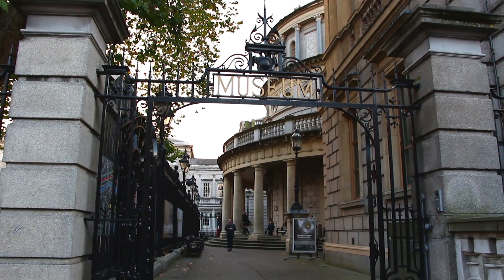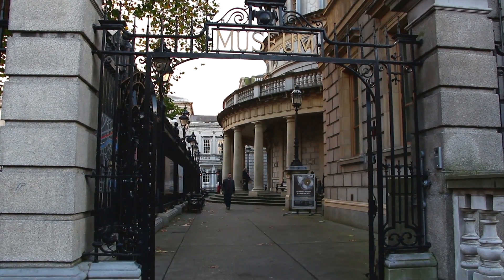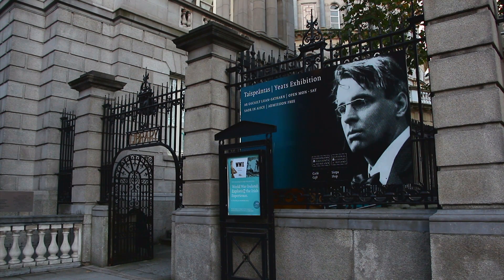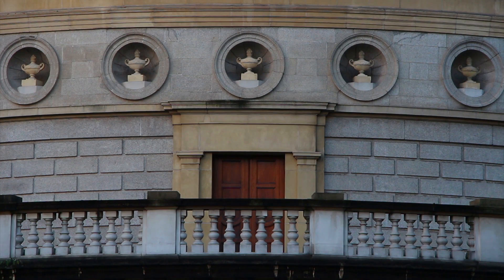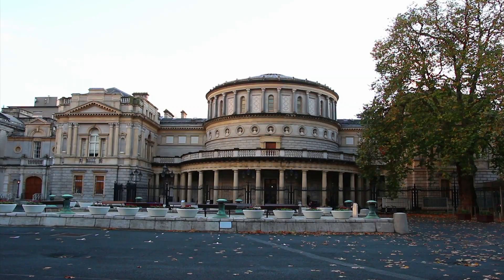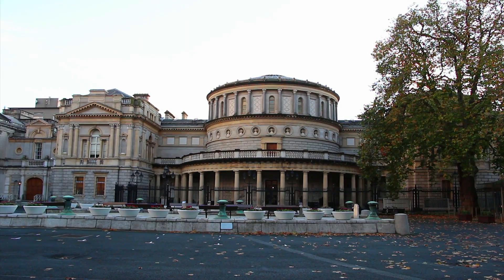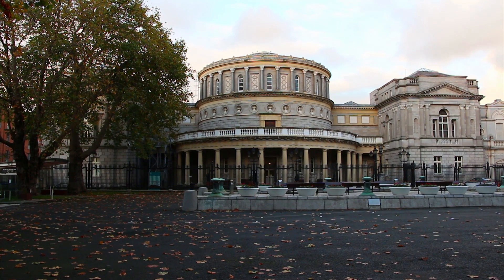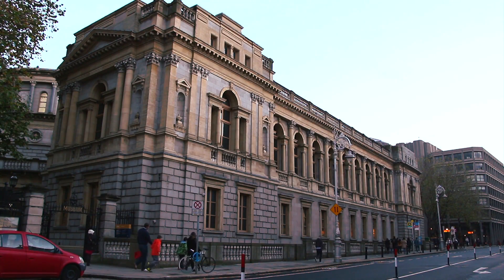Epic Dublin | Kildare Street: Dracula, Leinster House, The Irish parliament, museums and more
Kildare street in the heart of Dublin city is unrivalled in Ireland for its architectural splendour. From the Irish parliament building, Leinster House to Dracula author Bram Stokers Dublin residence and even some mid 20th century art deco it never ceases to inspire.

Architect, Stephen Wall takes us on another journey through the great Dublin city.

Check out the 9th video in the Epic Dublin series.

© Eamonn Norris and Stephen Wall 2015.

Director, camera and edited by Eamonn Norris.
Written and presented by Stephen Wall.
Sound mixer and additional camera by Kevin Condon.